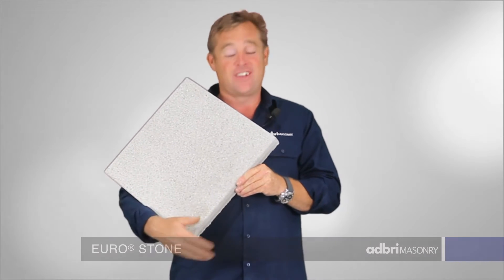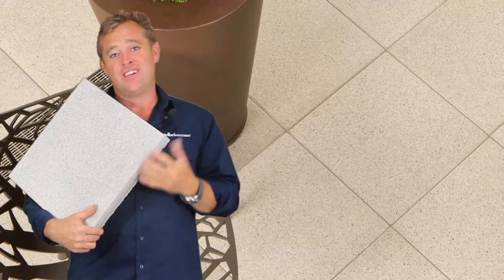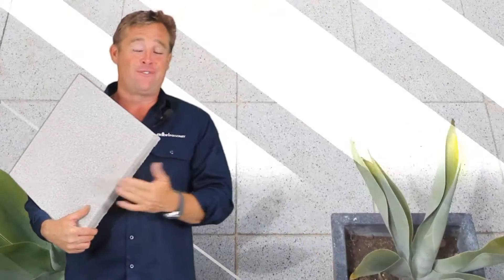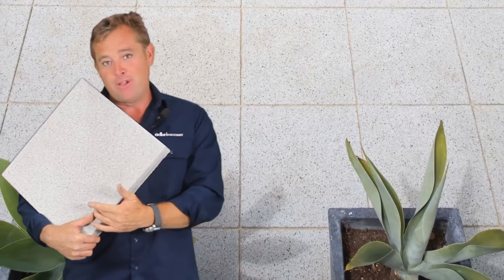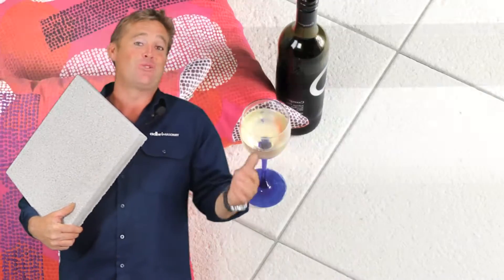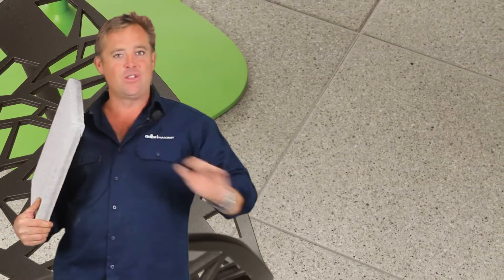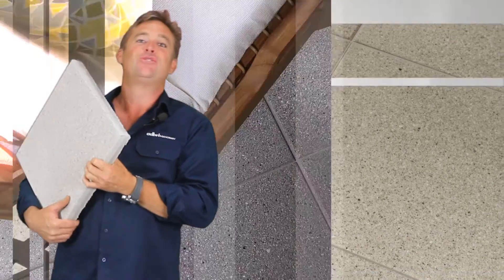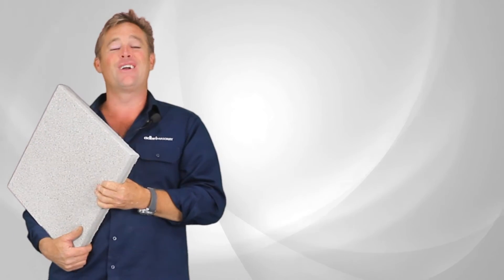Paving review by Jason Hodges - Euro® Stone Product Review